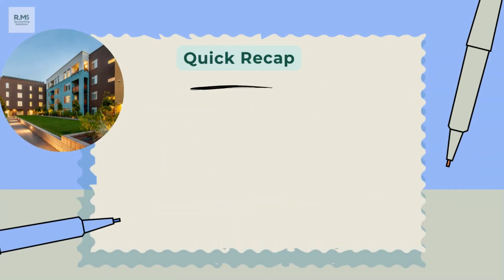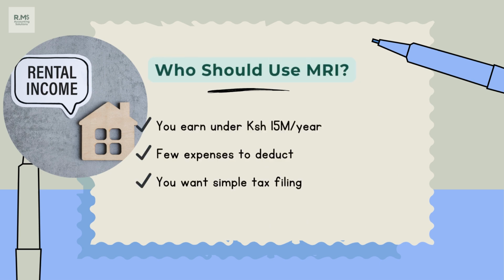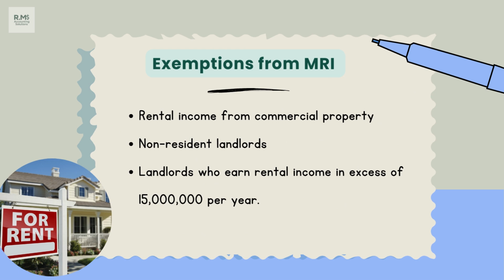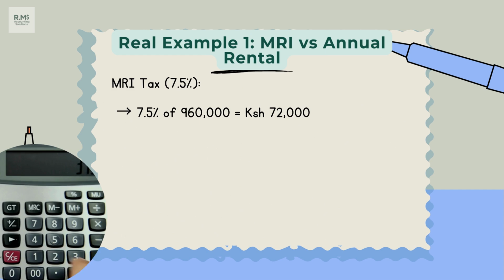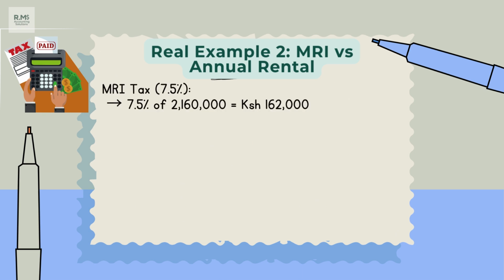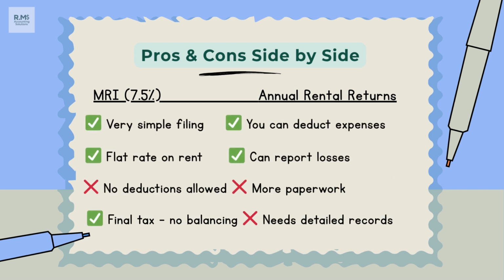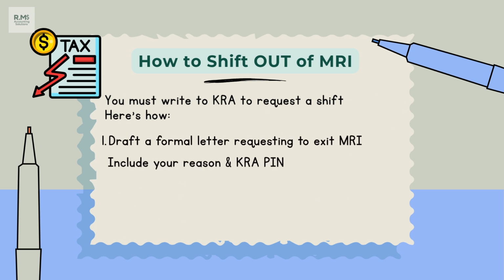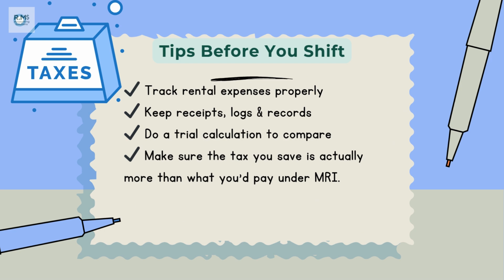Kenya Rental Income Tax: MRI vs Annual Rental Tax Method – Which One Saves You More?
Are you confused about Kenya Rental Income Tax and wondering whether to choose the MRI (Monthly Rental Income) or the Annual Rental Tax Method? In this video, we break down the differences between the two tax options, showing you which one could save you more money based on your rental income and expenses.

00:00 - Introduction: MRI vs Annual Rental Income Explained
00:15 - What is MRI vs Annual Rental Income?
00:40 - Who Should Use MRI
00:54 - Who Should Use Annual Rental Tax Method?
01:03 - Who Can’t Use MRI?
01:33 - Example 1: MRI vs Annual Rental Tax (80K/month rent)
02:08 - Example 2: MRI vs Annual Rental Tax (180K/month rent)
02:47 - Pros and Cons of Monthly Rental Income tax and Annual Rental Tax Method
03:15 - How to Switch from Monthly Rental Income to Annual Rental Income Tax Method
03:57 - Tips Before You Switch
04:19 - Final Thoughts: Which Method to Choose?

Drop your questions or experiences with MRI vs annual tax method in the comments below — I’d love to hear from you!